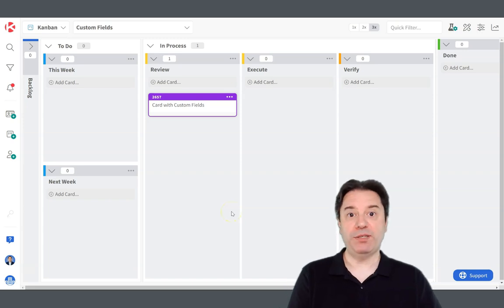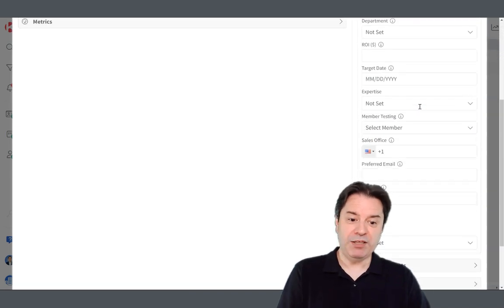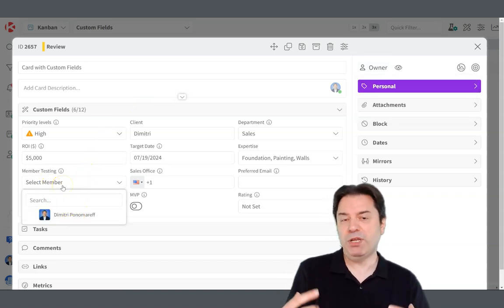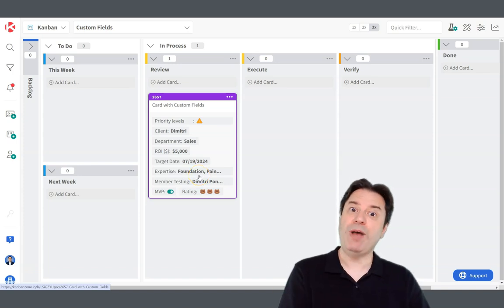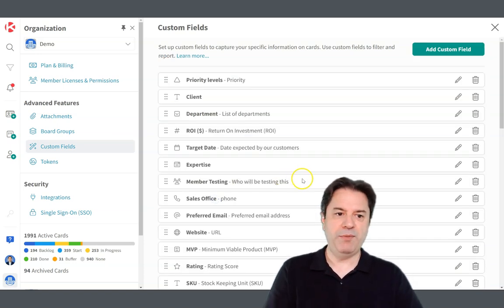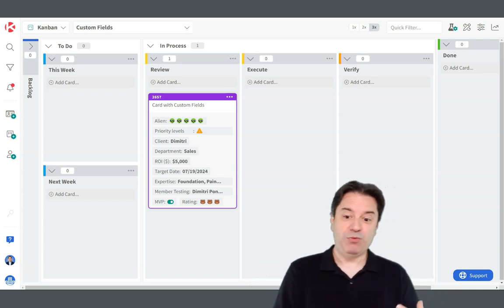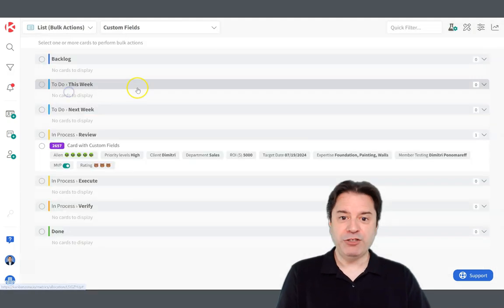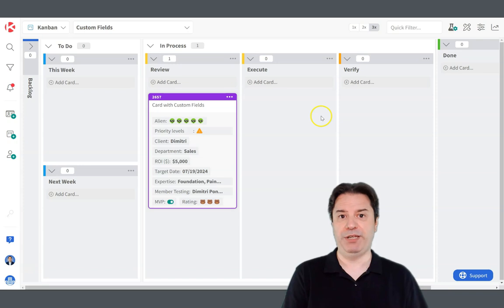Custom Fields to track, filter and report on everything you need to make informed decisions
Customize your experience by tracking exactly the information you need using custom fields.

Schedule a private demo with one of our Kanban experts to see the full power of Kanban Zone tailored to your specific context

In the meantime, why don't you try it out yourself?

Kanban Zone is suitable for large enterprises and startups alike. It can be used easily by both advanced Kanban practitioners and people who are just getting introduced to Lean and Agile working methods.